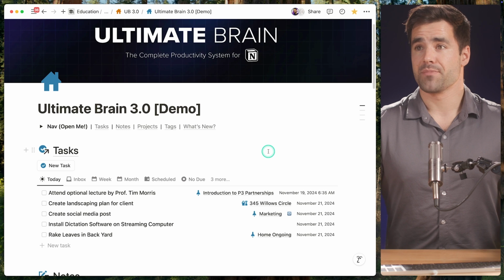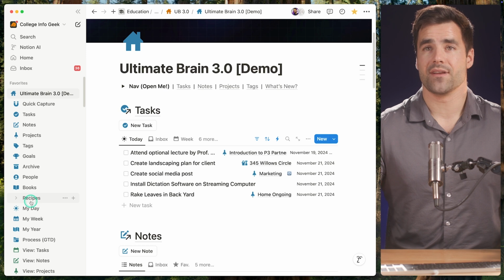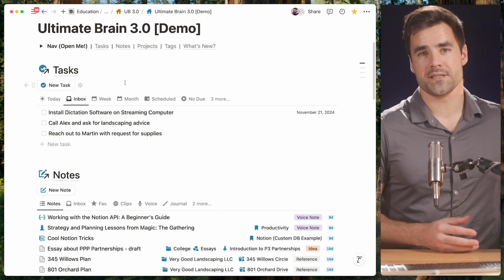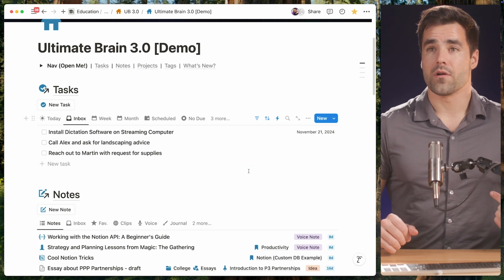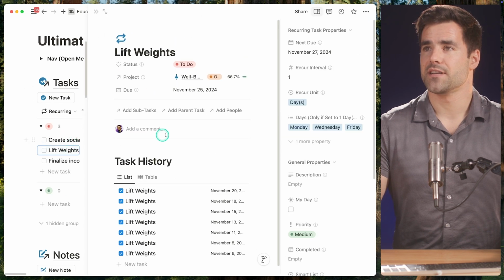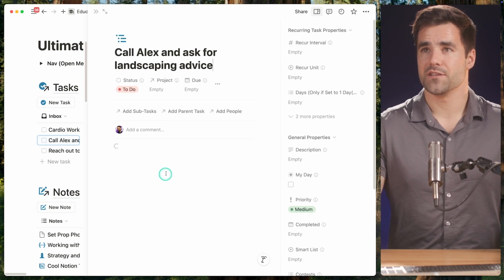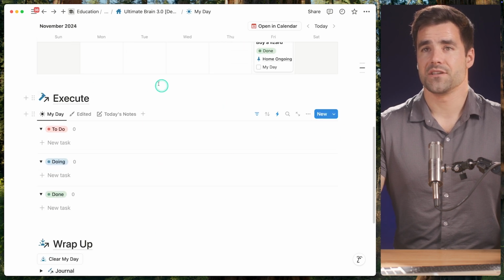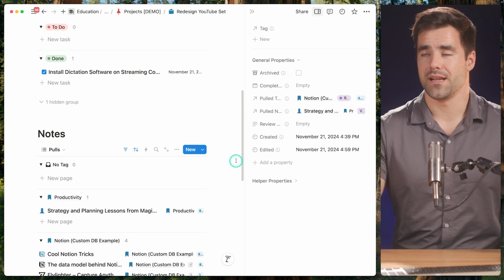Task and Project Management in Ultimate Brain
In this video, I'll give you a deep dive into how to manage tasks and projects in Ultimate Brain 3.0. Check out the full doc page for additional videos on specific task management features and workflows.

⏱️ Timestamps:
00:00 - Introduction
00:32 - Tasks Area on Ultimate Brain Homepage
02:12 - Projects Area on Ultimate Brain Homepage
04:15 - Dedicated Pages for Tasks and Projects
09:08 - Day-to-Day Task Management
09:23 - Capturing Tasks to the Inbox
13:57 - Processing Tasks
17:52 - Recurring Tasks
19:56 - Advanced Recurring Tasks with Task History
22:20 - Sub-Tasks
24:11 - My Day Feature (Daily Planning)
28:08 - Research Project Template and Pulls Feature
32:04 - Additional Resources